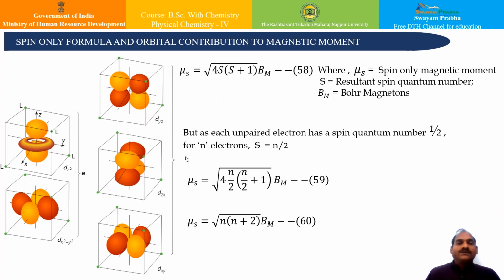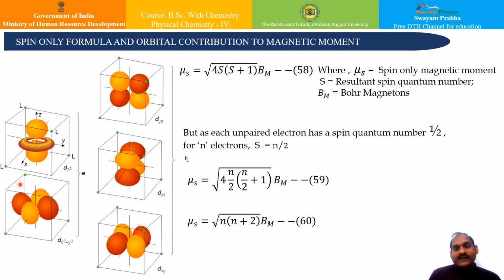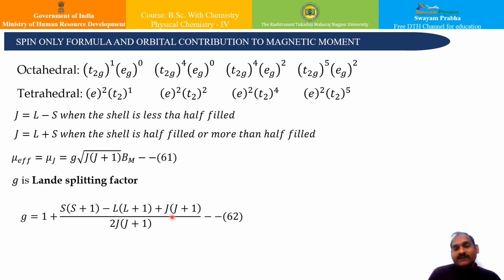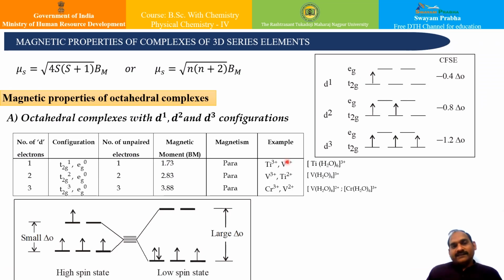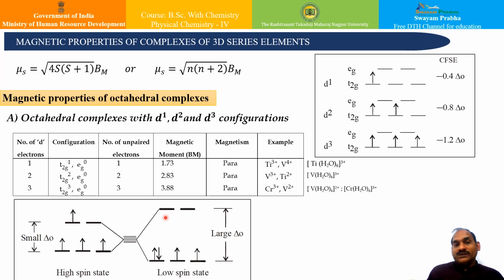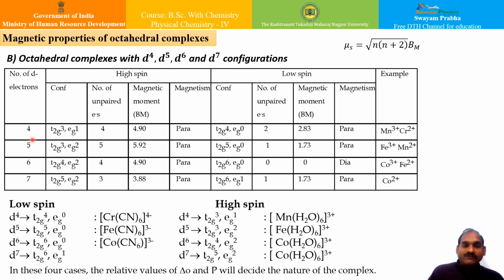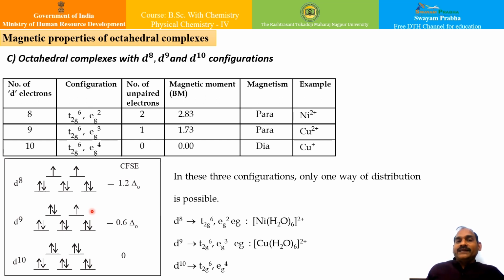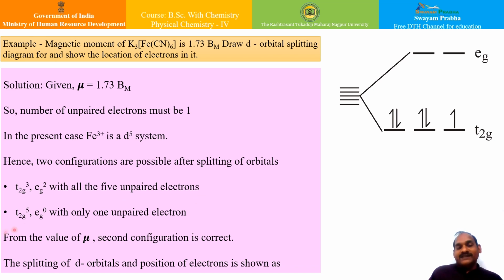Module 3 Lecture 7 Electrical and Magnetic Properties of Atoms and Molecules